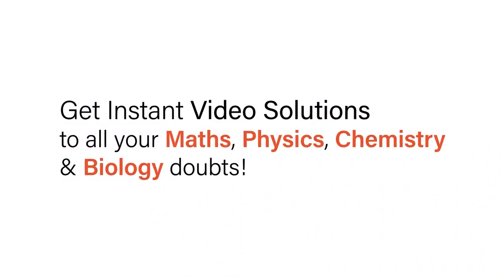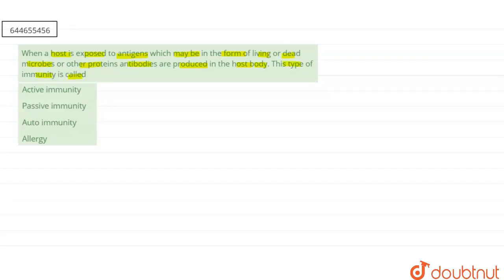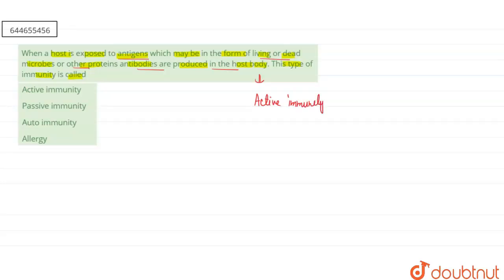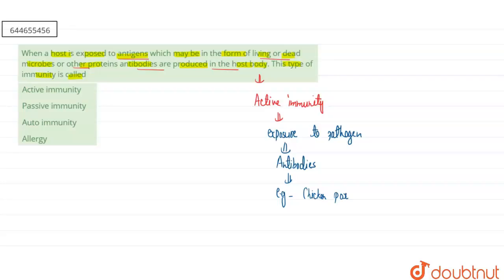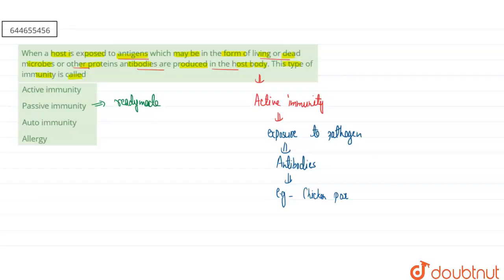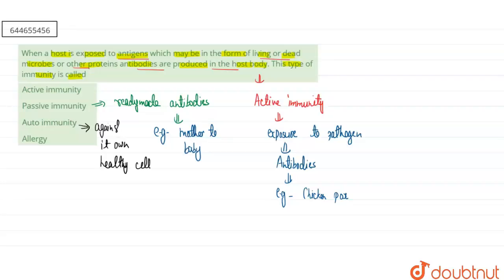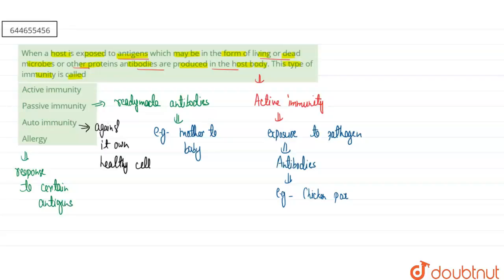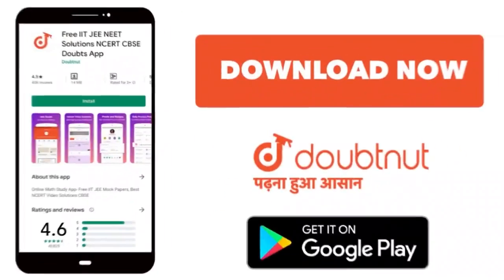Whena hostis exposed to antigens whichmay be in theform oflivingor deadmicrobes or otherprotein...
Whena hostis exposed to antigens whichmay be in theform oflivingor deadmicrobes or otherproteins antibodies are produced in thehostbody. Thistype of immunity is called
Class: 12
Subject: BIOLOGY
Chapter: HUMAN HEALTH AND DISEASE
Board:IIT JEE

👉 Have Any Query? Ask Us.